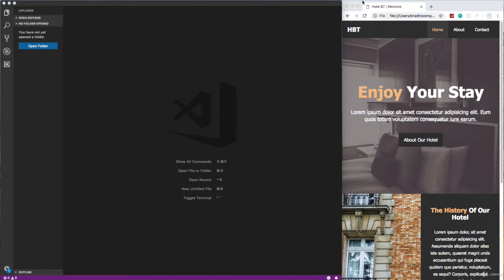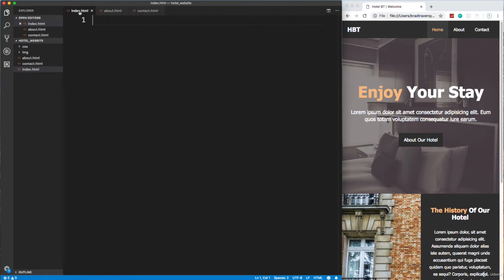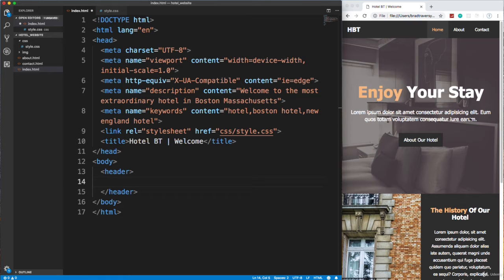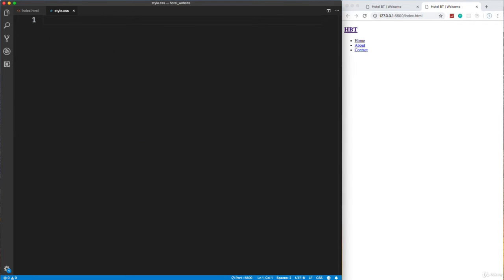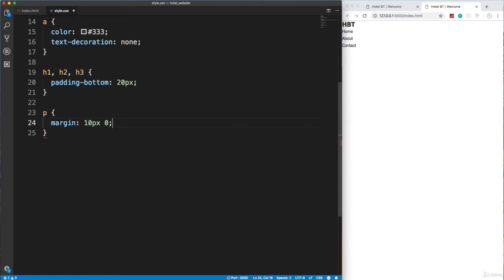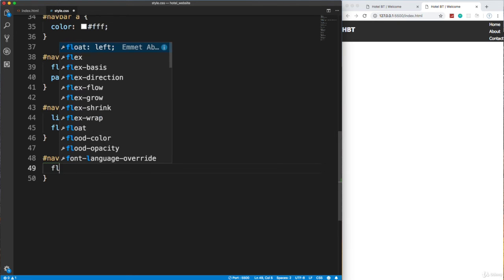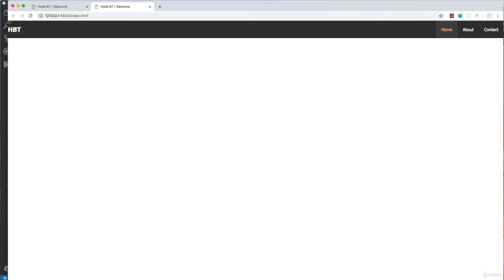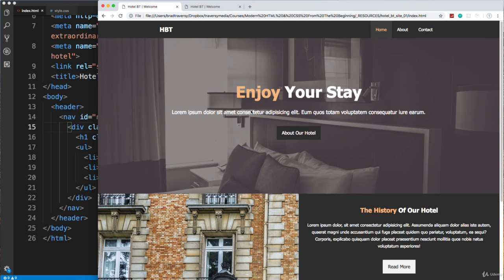File Structure & Navbar | Part 3- PROJECT HOTEL WEBSITE | HTML & CSS CRASH COURSE || Full Tutorial.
" File Structure & Navbar | Part 3- PROJECT HOTEL WEBSITE  | " || Full Tutorial .

Hello Friends ,